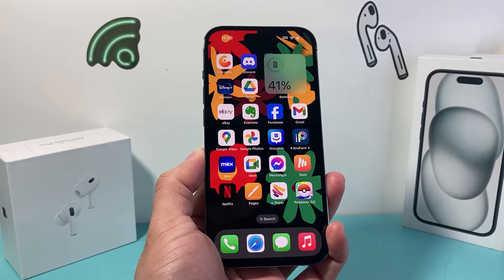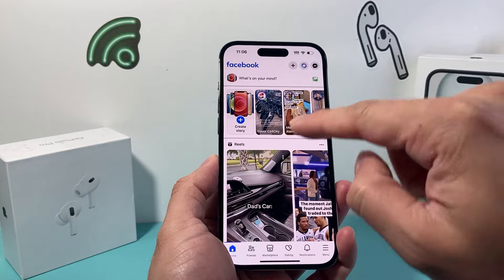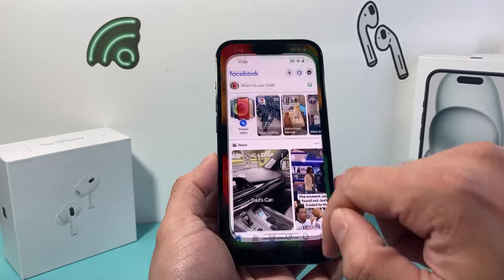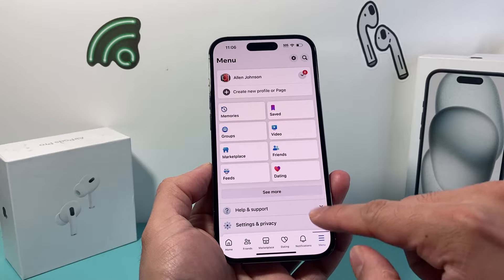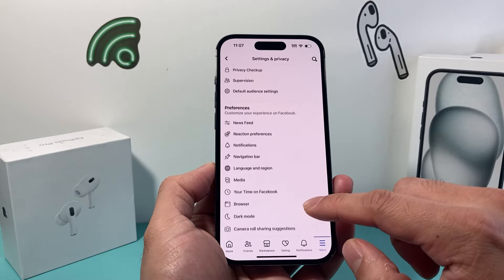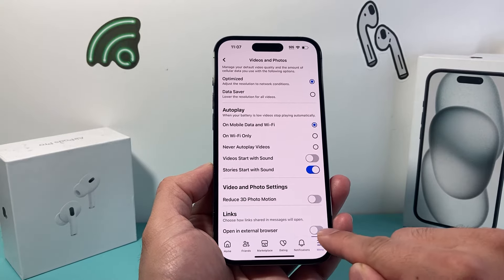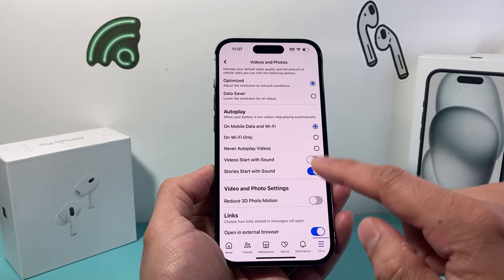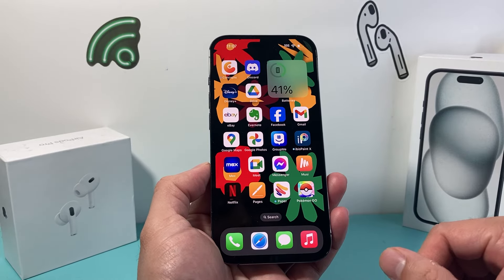How to Turn Off Facebook In-App Browser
Don't want links to open in the Facebook app? In this video I show you how to turn off in-app browser for Facebook so that external links can open on a browser like Safari or Google Chrome instead.